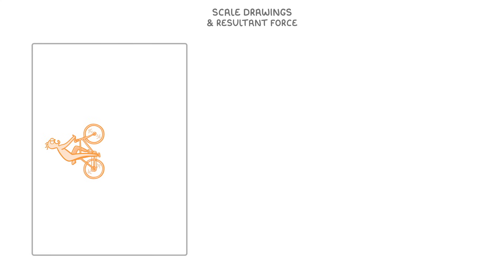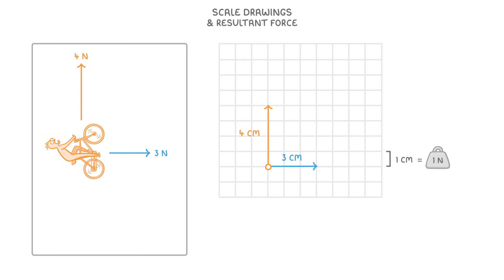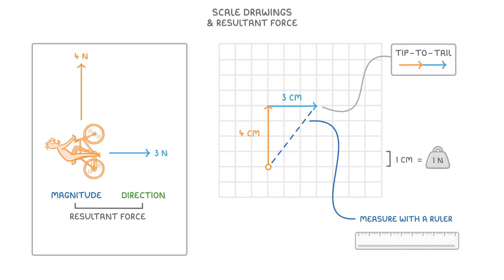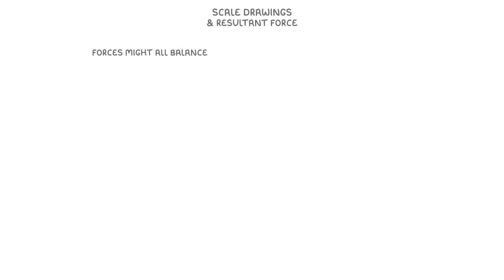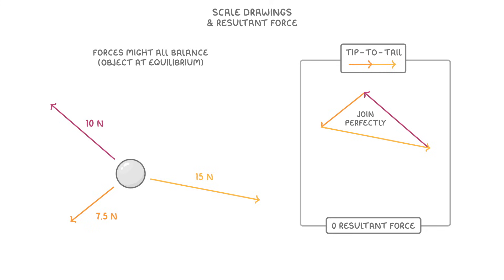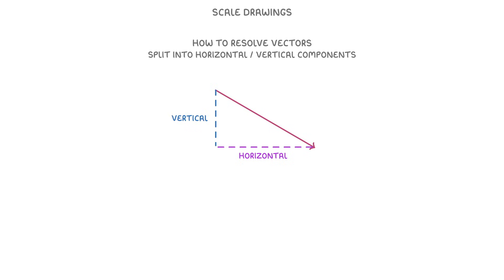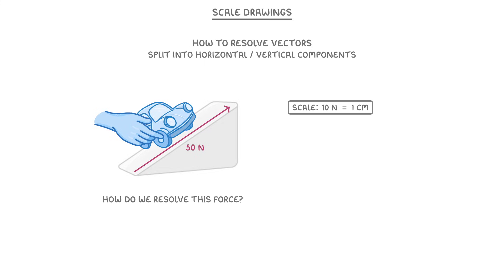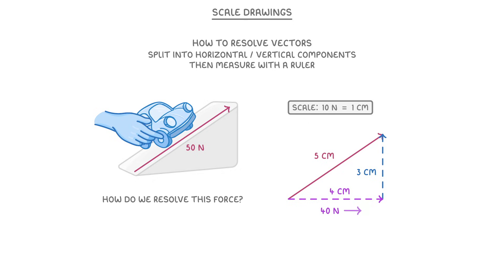GCSE Physics - Resolving Vectors & Scale Drawing | How to Find Resultant Forces (2026/27 exams)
*** WHAT'S COVERED ***
1. Calculating resultant force using scale drawings.
    * Using the tip-to-tail method to add force vectors.
    * How to find the magnitude by measuring the resultant vector's length with a ruler.
    * How to find the direction by measuring the angle with a protractor.
2. Understanding balanced forces and equilibrium.
    * How forces that are in equilibrium form a closed loop when drawn tip-to-tail.
    * Identifying when the resultant force on an object is zero.
3. How to resolve vectors into their components.
    * Splitting a single force vector into its horizontal and vertical components.
    * Using a scale drawing to determine the magnitude of the horizontal and vertical forces.

AQA - Free body diagrams are higher tier only
IGCSE Edexcel - You don't need to know this content
Edexcel - Drawing and using free body diagrams is higher tier only
OCR 21st Century - Only need to be able to use scale diagrams if you're higher tier
OCR Gateway -  Using free body diagrams is higher tier only

*** CHAPTERS ***
0:00 Introduction
0:15 Example: Calculating Resultant Force
1:53 Balanced Forces & Equilibrium
2:41 How to Resolve Vectors
3:05 Example: Resolving a Force on a Ramp